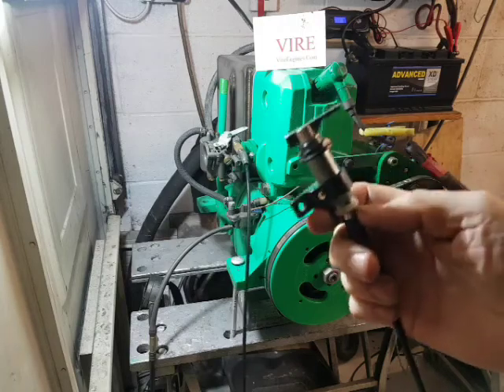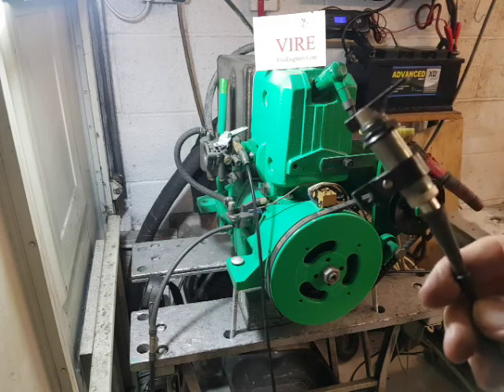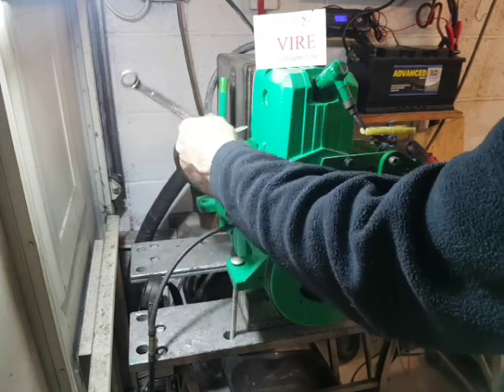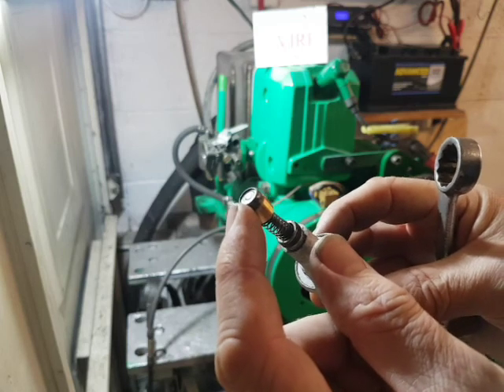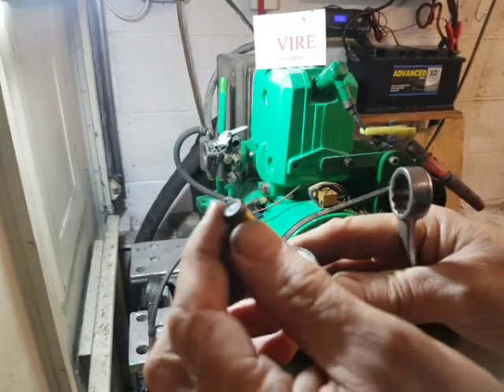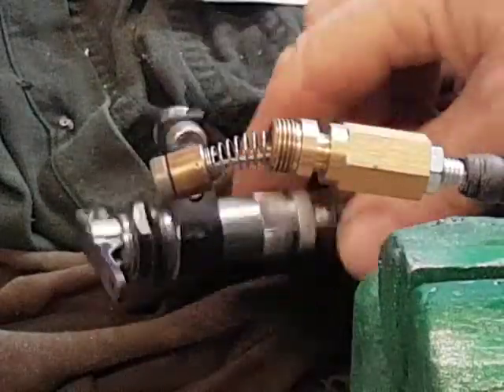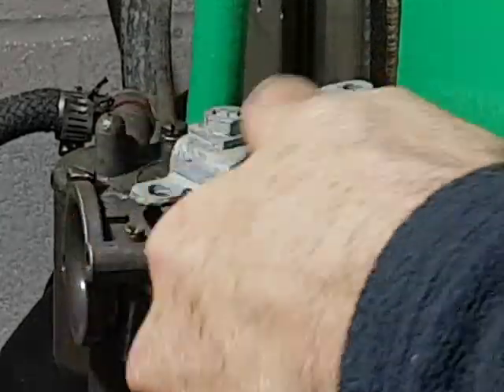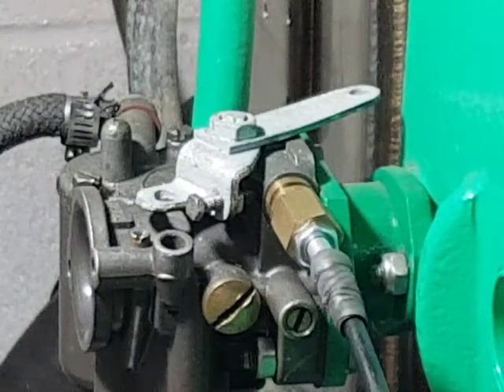Vire 12 manual choke cable 1.5m adaptor for bing carburettor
New product feb 2020 from vireengines.com
Replaces unreliable obsolete electric choke solenoid. Its safer allowing emergency flat!submerged battery pull-starting the e gine was designed to allow. It feels better and simpler than troublesome corroding wiring or solenoid coils that can overheat and lose strength invisibly. Should have been original equipment, but the bing model the vire uses cannot normally do it this way, until now.